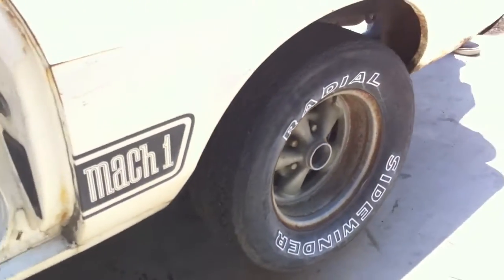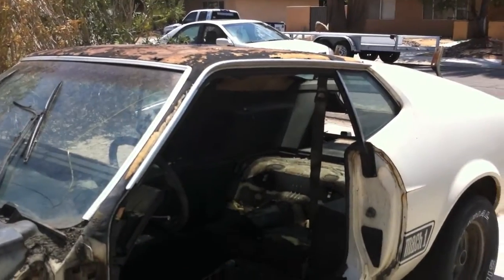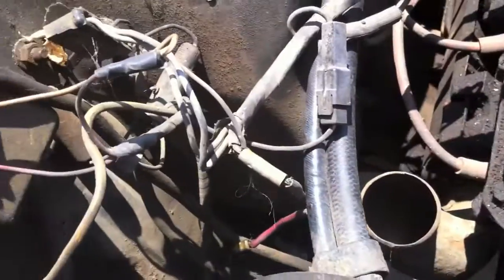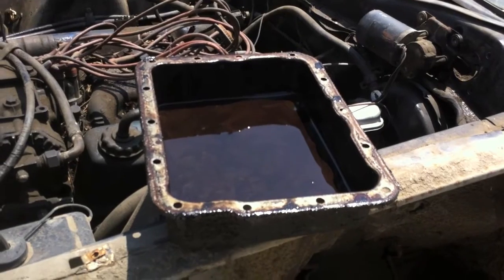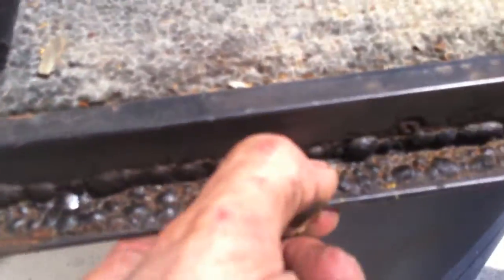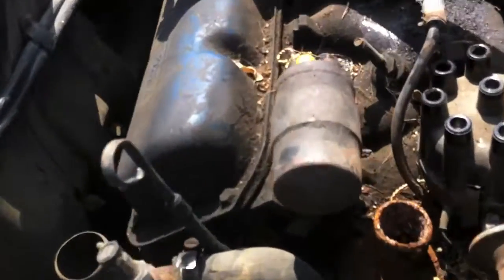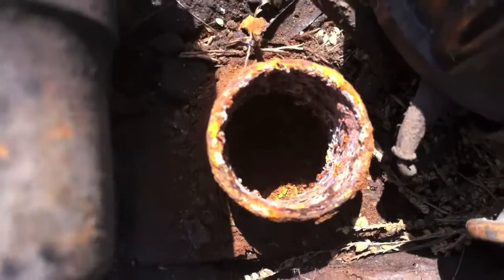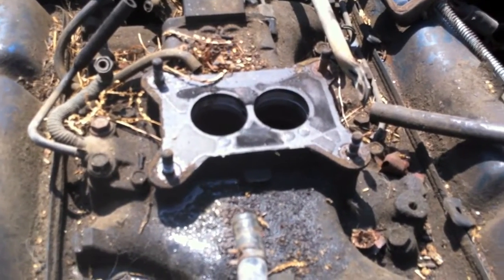1972 Mach 1 parting out the 1973 Mach 1 - Day 11 - Part 4 - The Original Zpizza